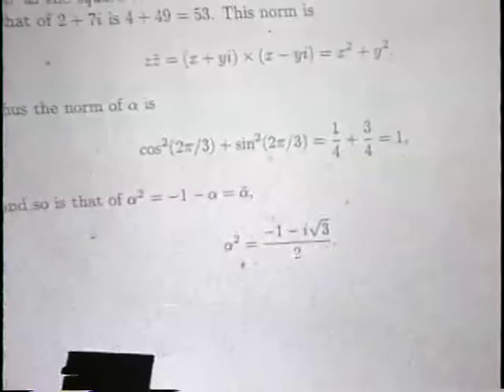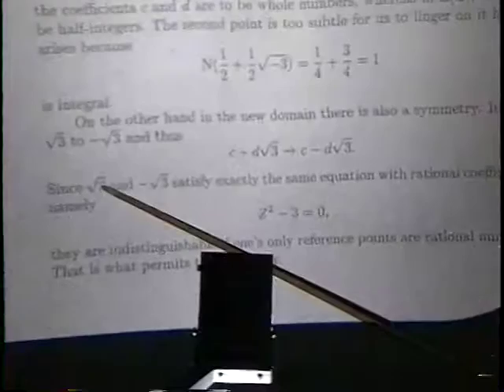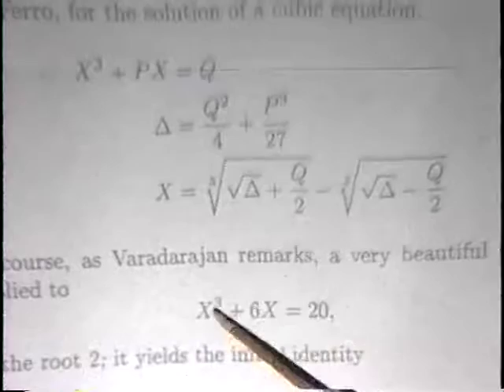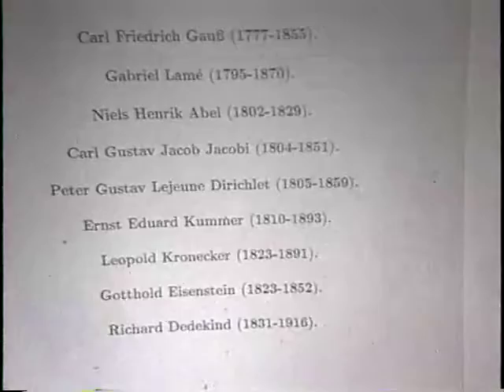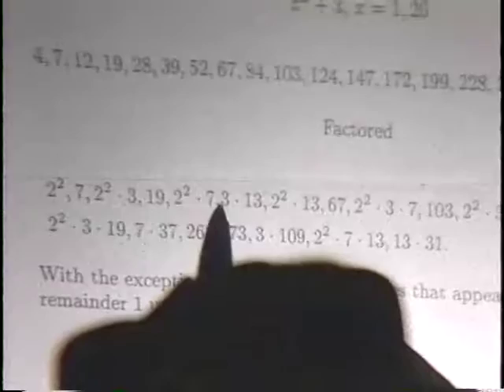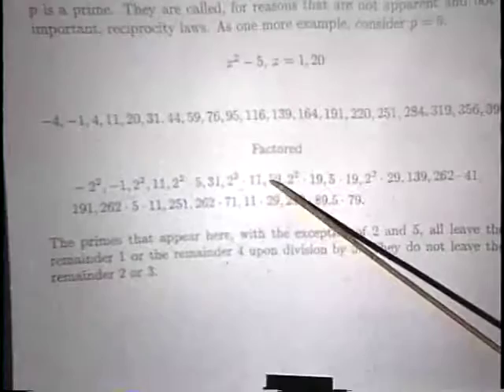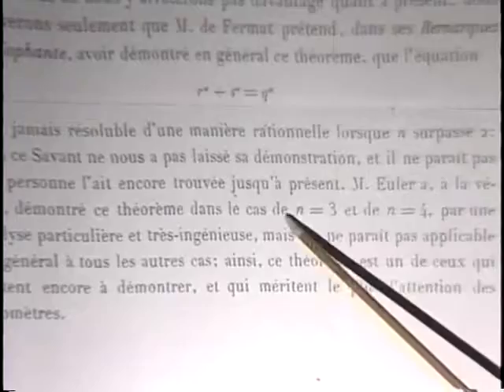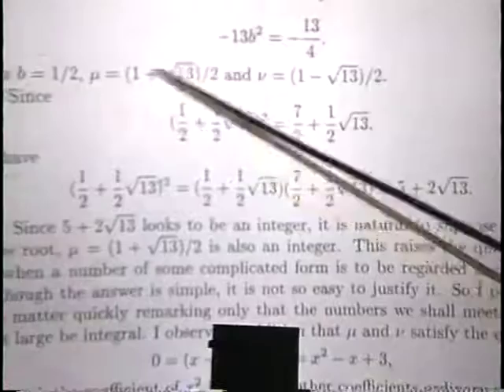The Practice of Mathematics - Part 11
The Practice of Mathematics

Ropert P. Langlands

Robert P. Langlands, Professor Emeritus, School of Mathematics. There are several central mathematical problems, or complexes of problems, that every mathematician who is eager to acquire some broad competence in the subject would like to understand, even if he has no ambition to attack them all. That would be out of the question!

Those with the most intellectual and aesthetic appeal to me are in number theory, classical applied mathematics and mathematical physics. In spite of forty years as a mathematician, I have difficulty describing these problems, even to myself, in a simple, cogent and concise manner that makes it clear what is wanted and why. As a possible, but only partial, remedy I thought I might undertake to explain them to a lay audience.

I shall try for a light touch including, in particular, some historical background. Nevertheless the lectures are to be about mathematics. In the first set, there will be geometrical constructions, simple algebraic equations, prime numbers, and perhaps an occasional integral. Every attempt will be made to explain the necessary notions clearly and simply, taking very little for granted except the good will of the audience.

Starting in the easiest place for me, I shall give, during the academic year 1999/2000 about eight lectures on pure mathematics and number theory with the motto beautiful lofty things . Beginning with the Pythagorean theorem and the geometric construction of the Pythagorean pentagram, I shall discuss the algebraic analysis of geometric constructions and especially the proof by Gauss in 1796 of the possibility of constructing with ruler and compass the regular heptadecagon. This was a very great intellectual achievement of modern mathematics that can, I believe, be understood by anyone without a great aversion to high-school algebra. Then I will pass on to Galois's notions of mathematical structure, Kummer's ideal numbers, and perhaps even the relations between ideal numbers and the zeta-function of Riemann. This material will be a little more difficult, but I see no reason that it cannot be communicated. It brings us to the very threshold of current research.

Since this attempt is an experiment, the structure and nature of the lectures will depend on the response of the audience and on my success in revealing the fabric of mathematics. If it works out, I would like to continue in following years on classical fluid mechanics and turbulence, with motto l'eau mêlée à la lumière , and then, with the somewhat trite motto с того берега, on the analytical problems suggested by renormalization in statistical mechanics and quantum field theory.